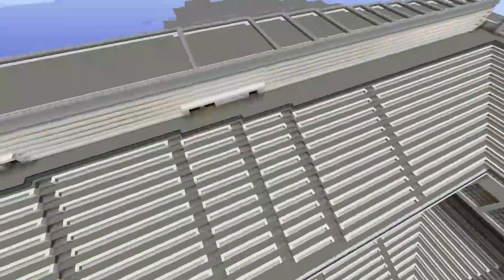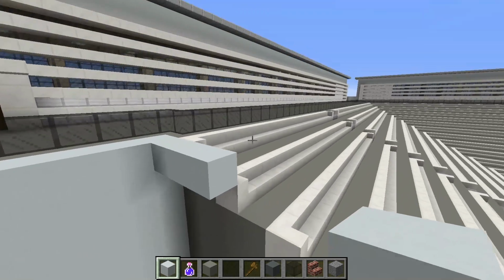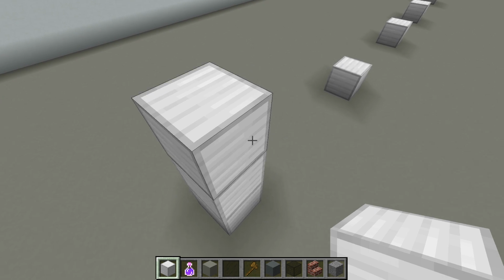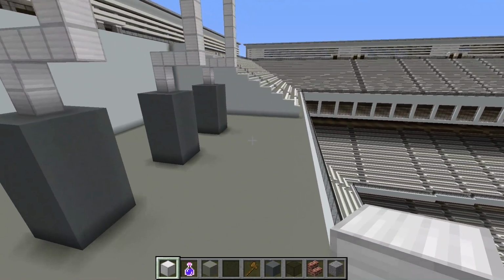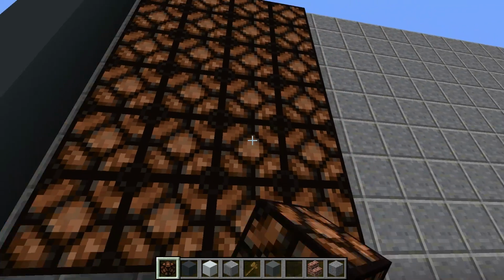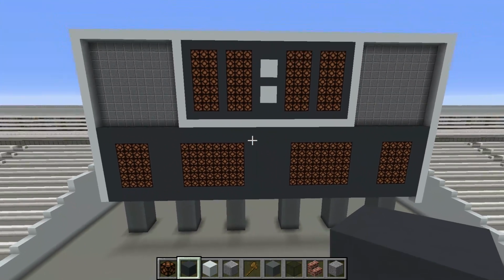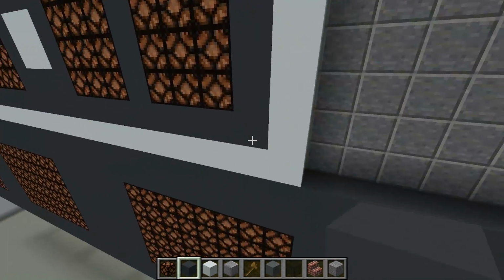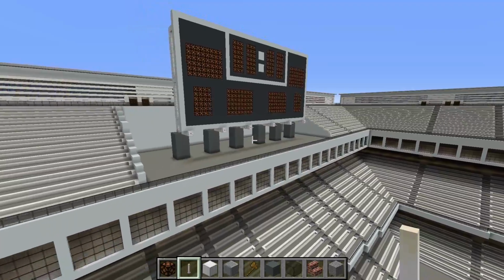Minecraft - Let's Build a Stadium [Part 34]